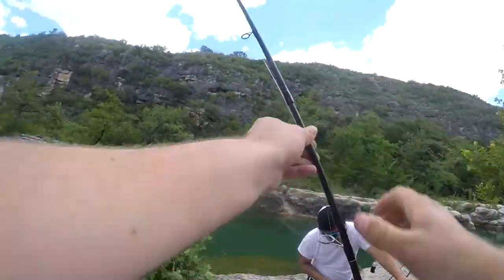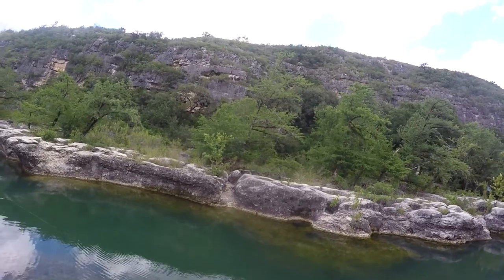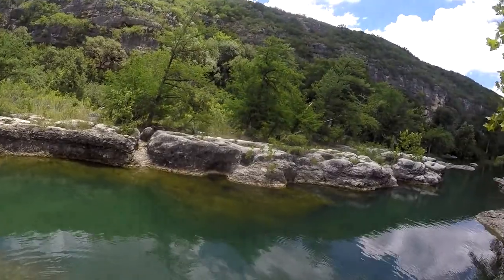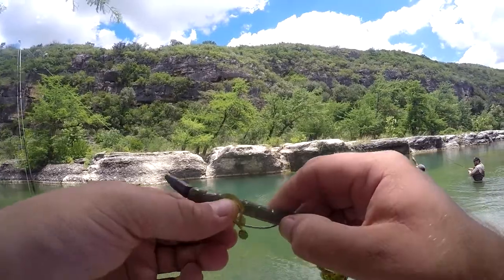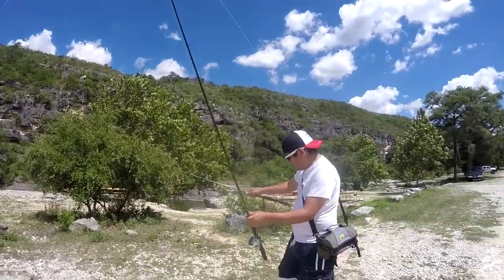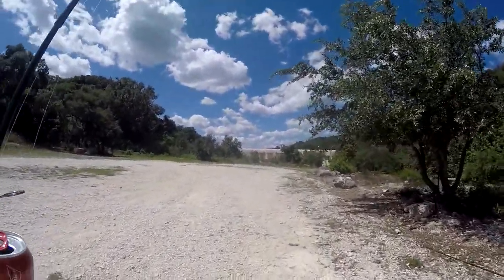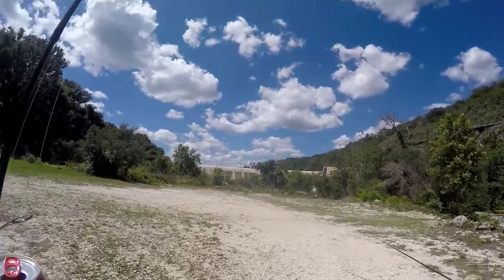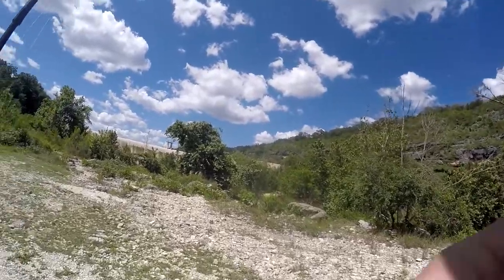WADE FISHING THE MEDINA RIVER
This time, we all chipped in for the admission fees to get into Paradise Canyon. Well worth it, but I didn't realize we would be getting in the deeper water like we did, so I didn't bring my waterproof cases. So, all the best Acton is missing.